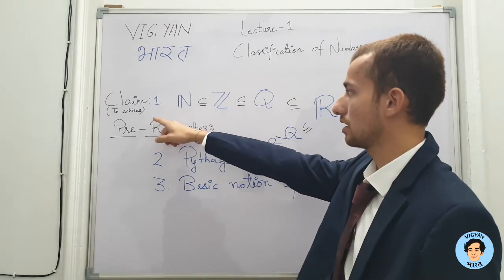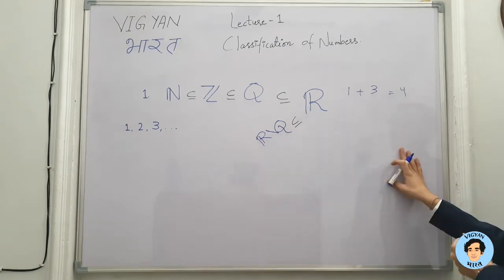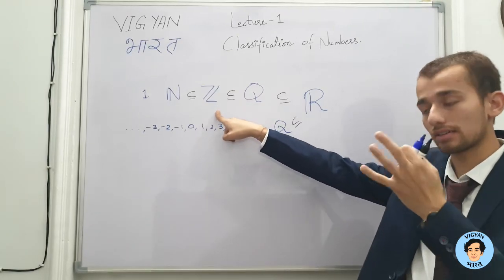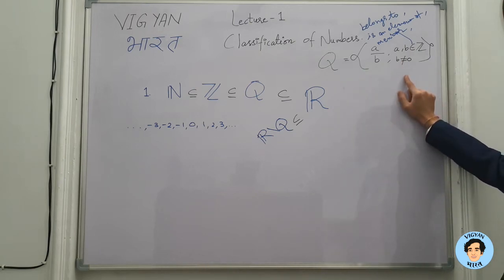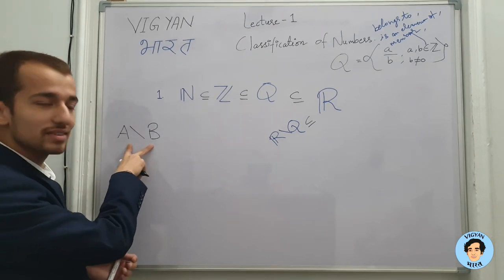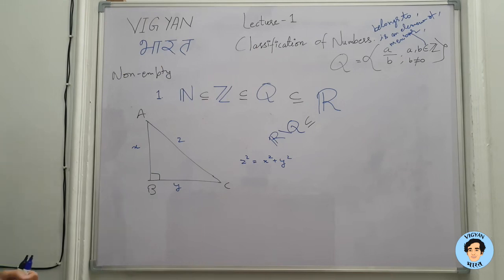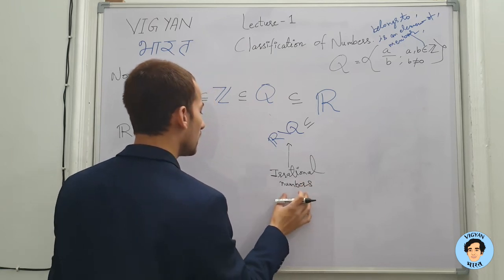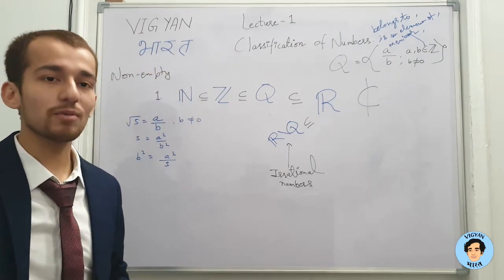Classification of Numbers (Natural, Integers, Rational, Irrational) | Vigyan Bharat | Nikhil Raghav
Vigyan Bharat is an online E-Learning platform in sciences.

This is my first introductory video.
I am covering the classification of numbers with their relationships in terms of subsets.
Watch the video till the end to get good clarity.

🎧 Available on:

m/kont...